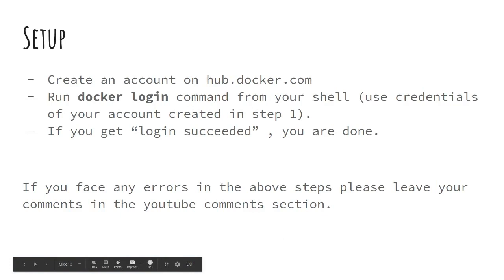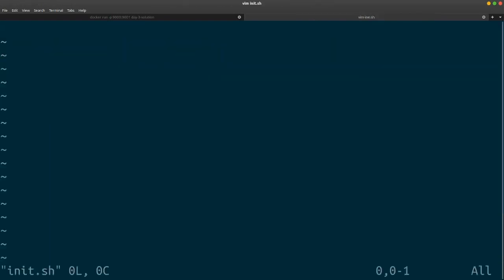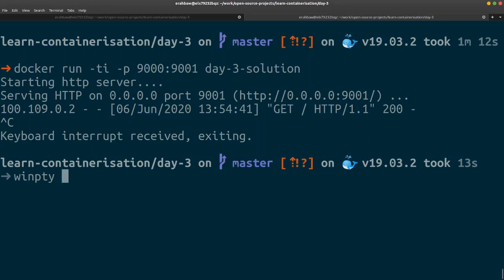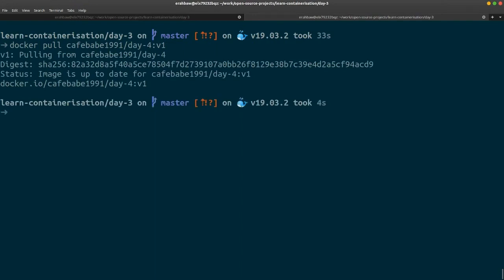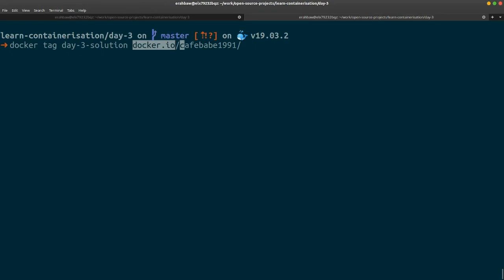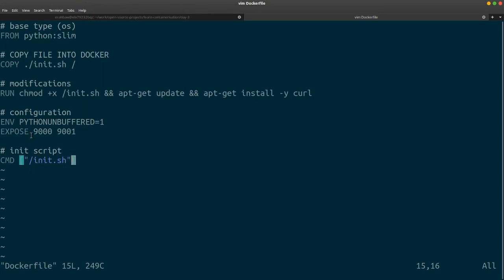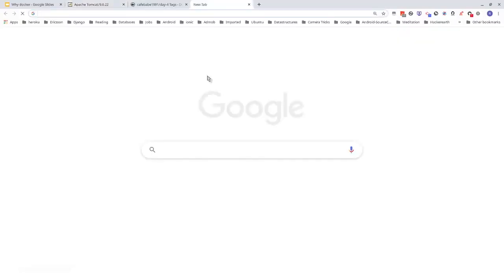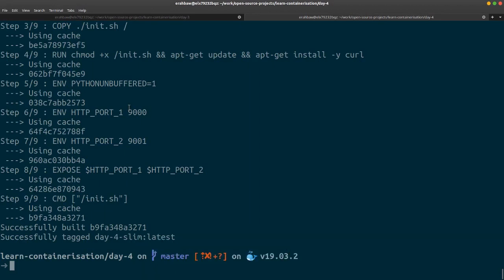Lecture 4 - Working with docker registry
In this lecture, we discuss about how to work with Docker registries (a place where the docker images are stored).

We would also discuss how to make your Dockerfile more manageable using runtime variables and build time variables.

Login/Signup to docker hub

If you want to move along with course, download the source code repo from github